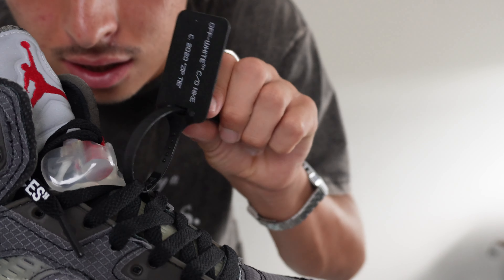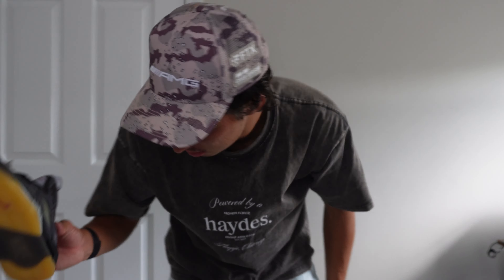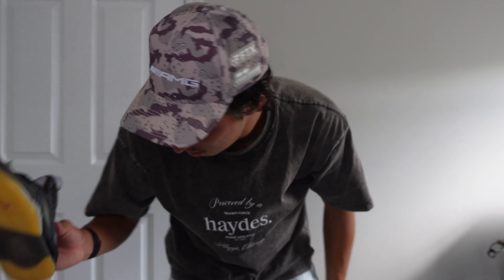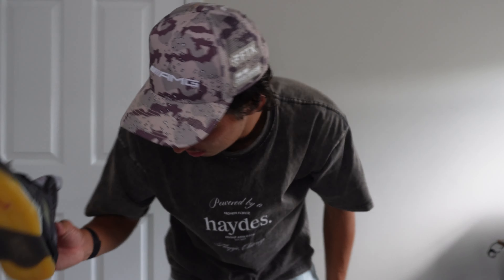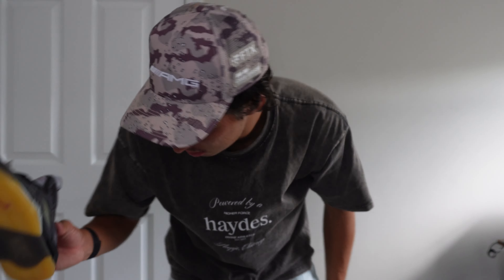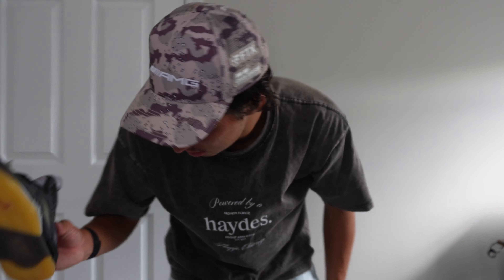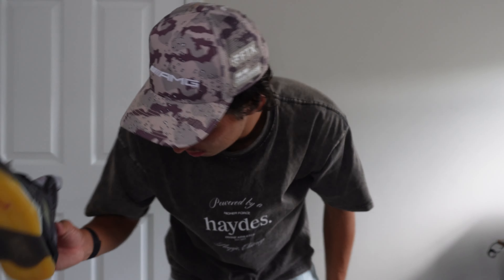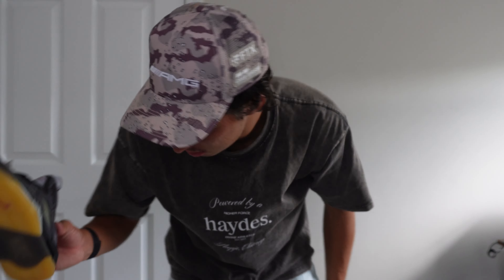Off-White x Air Jordan 5 Retro SP 'Muslin' Rep Shoe Review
This is a review of a pair of reps a company sent me to review, I hope you enjoy!

Help me get more soccer balls for training and better content!

MPORTANT:
All content is provided to educate consumers and create awareness & for legit checking purposes to help prevent consumers from getting scammed. I do not advocate or condone the purchasing or selling of counterfeit products

Follow me or I will meg you!